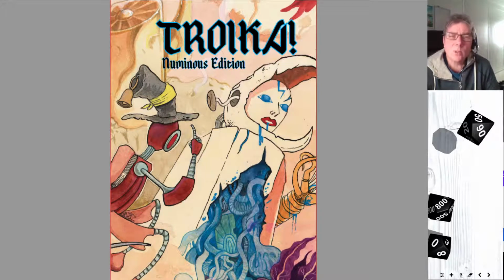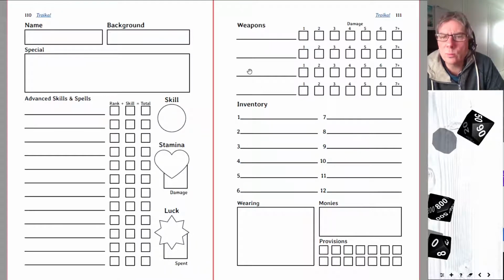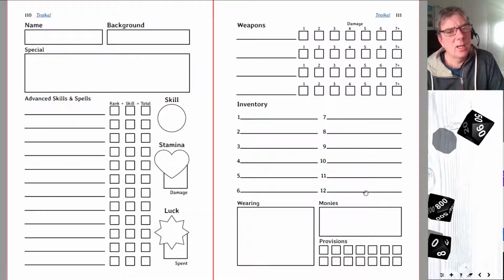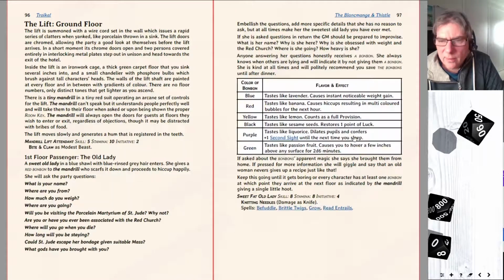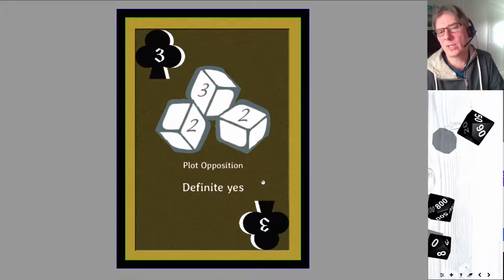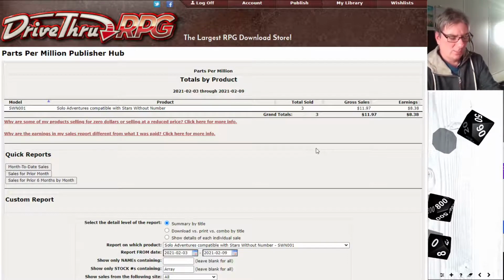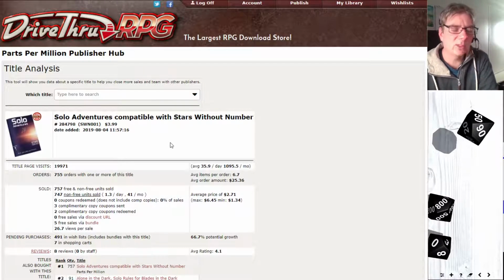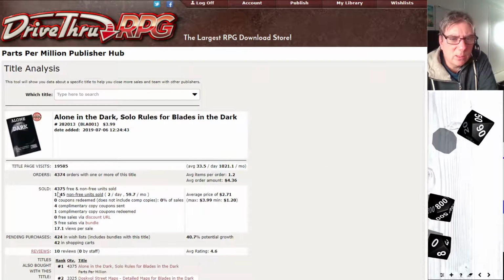Troika, Print On Demand and Wicked Ones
I am building my first deck of Print On Demand [POD] playing cards. This is part of a solo system for Troika, one that was requested via my blog. Never made cards before, and they are rather demanding graphically, which is not by strong suit.
I have had the print proofs from lulu for my Stars without Number book and The Sticky GM. The Sticky book is perfect and that is going on to Global Distribution. The SWN book is terrible! That needs reworking and reordering.
I have also started work on Alone in the Dark as a POD. That will be going on DTRPG, Lulu and Amazon. Got to keep building up my presence on those other sites.
Finally, my Wicked Ones solo rules are in public playtest. Those have been a battle to get the way I wanted them. I am hoping to get the playtest done in the next few weeks and get them released.
The beauty of playtesting solo stuff is that you only need one person to step forward for them to be able to playtest. You don't need a full table of players and a GM to run it.
As you can see, this is a pretty varied week, but nothing groundbreaking or particularly innovative.